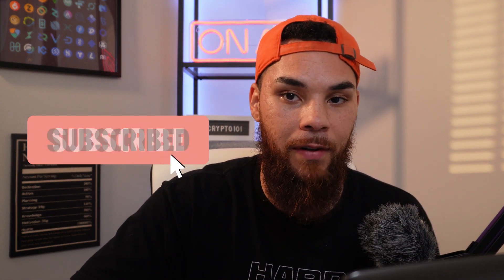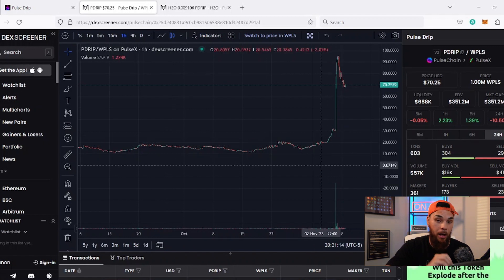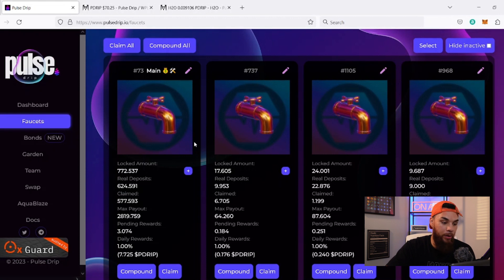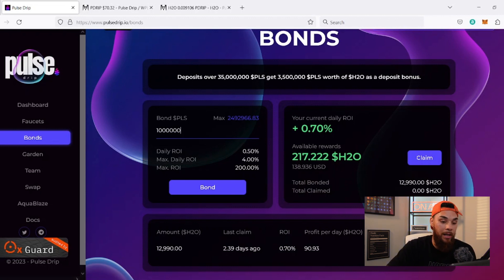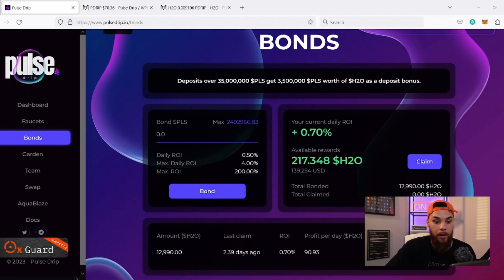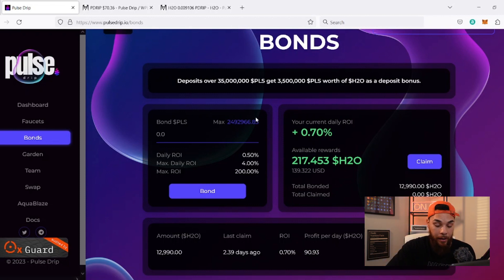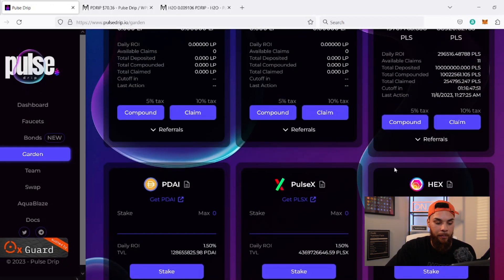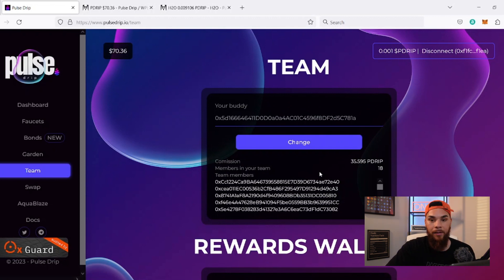Pulse Drip - This Protocol is EXPLODING! $200 Price Incoming!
In this video we talk about PulseDRIP, a protocol over on the Pulse Chain that is paying out 1% every single day and some new ALPHA. Check it out!

🟣💧 PulseDrip and use my buddy address below to join the Bag Builder team - 0xf1fc88b54eDCE8ce37644C25d35b347A583cf1ea

🤝 Join Our Bag Builder Project Teams Below!

🔵💧 BaseDrip and use my buddy address below to join the Bag Builder team - 0xf1fc88b54eDCE8ce37644C25d35b347A583cf1ea